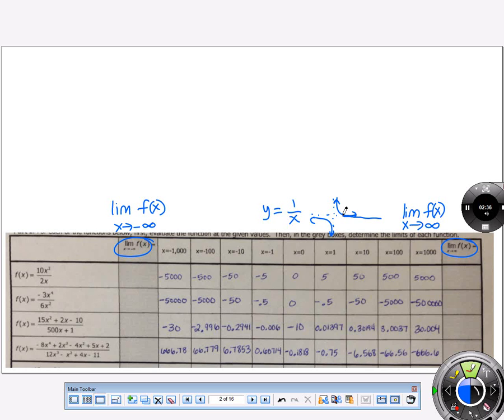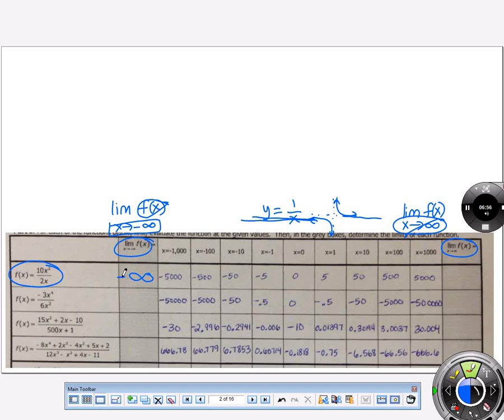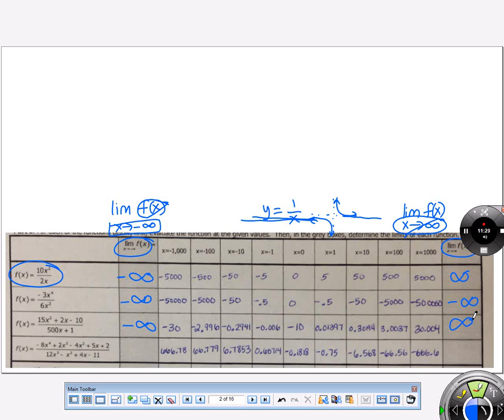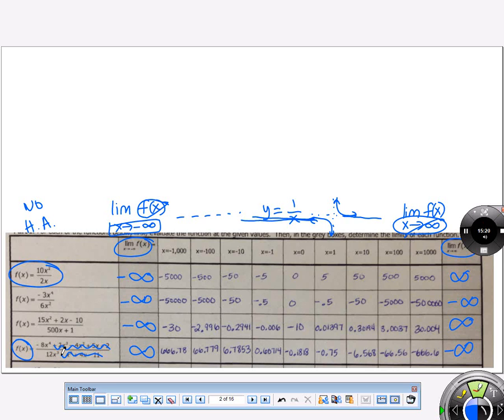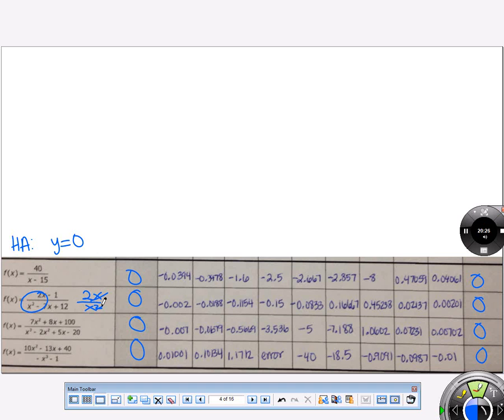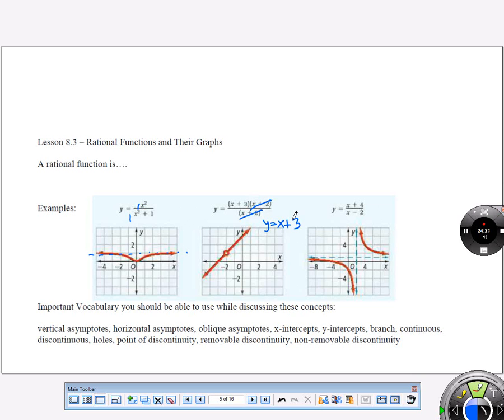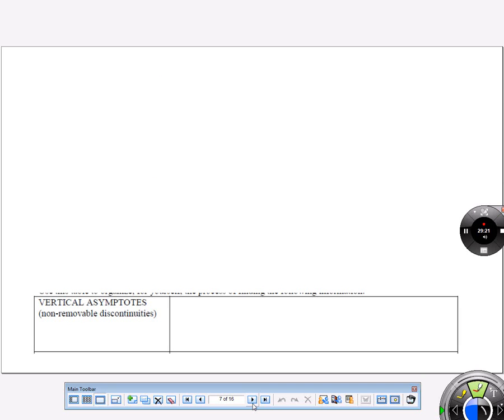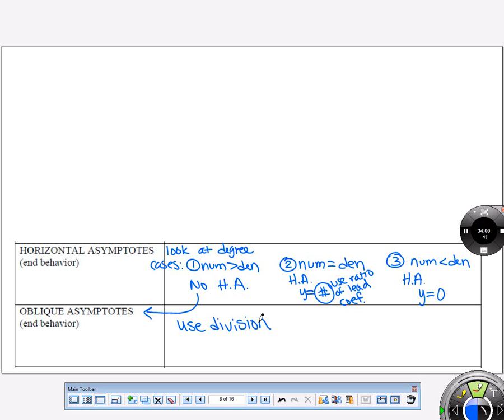graphing rational functions part 1